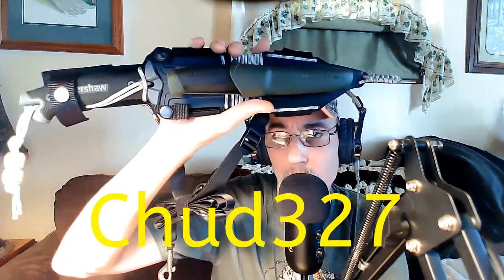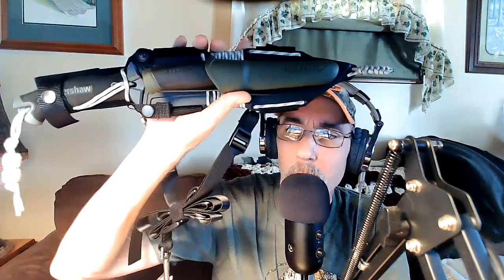WINNER of the Survival Machete